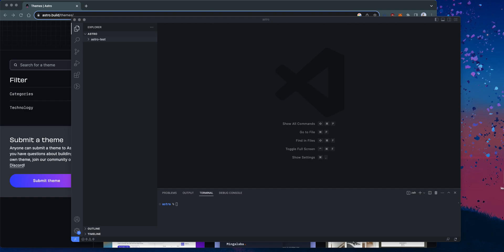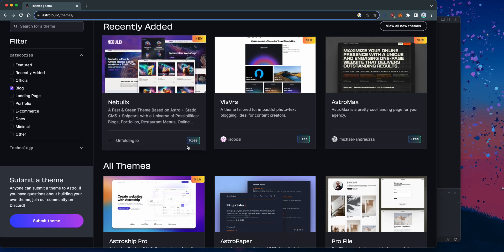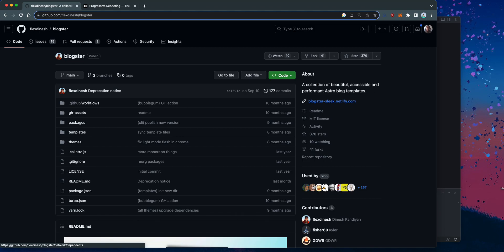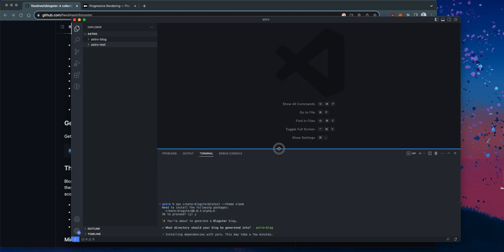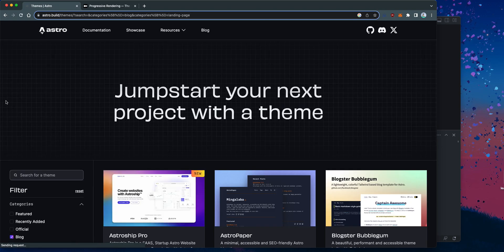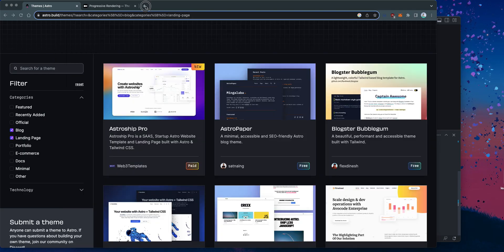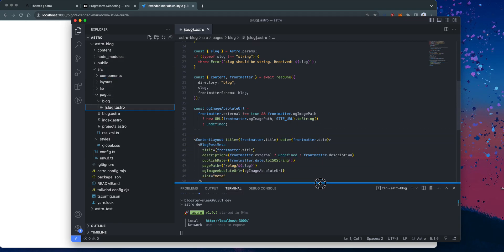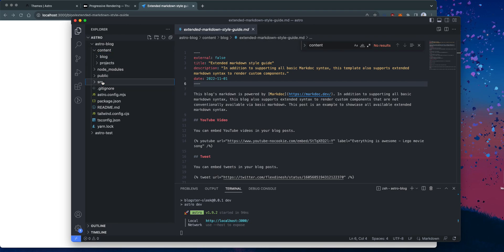Create an Astro Blog in 2 minutes